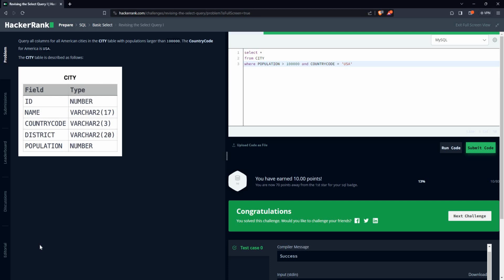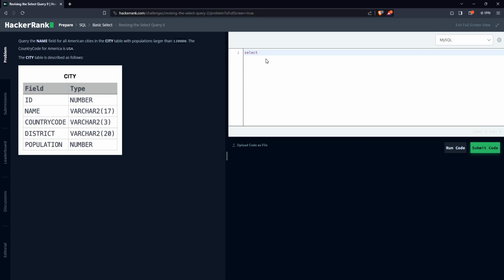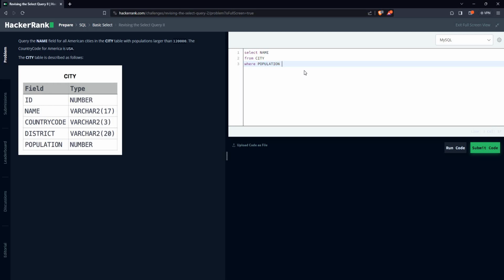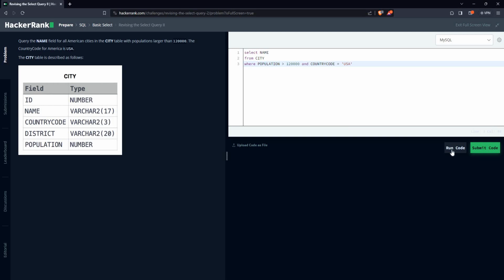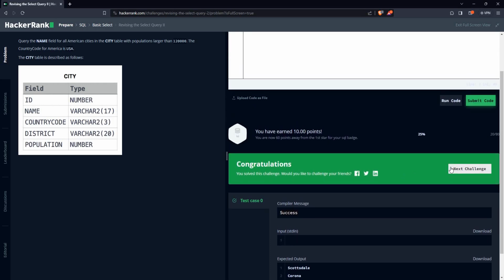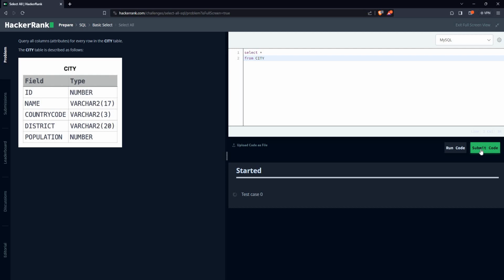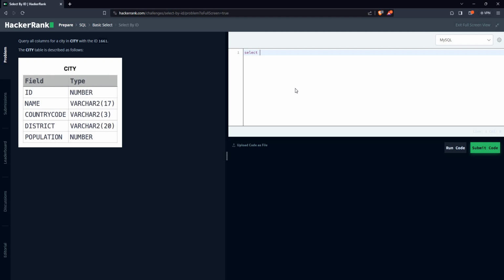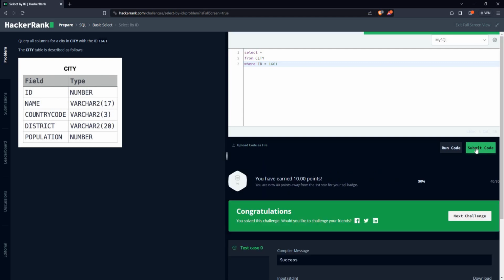Part 4 - SQL Basics - Practicing SQL - Select fields with where clause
In this video I showed you how you can practice SQL in HackerRank Website. We saw how we can select specific columns in sql.

1. - Querying MySQL Make your MySQL database analytics accessible with SQL operations, data extraction, and custom queries
2. - Learning SQL: Generate, Manipulate, and Retrieve Data
3. - Getting Started with SQL: A Hands-On Approach for Beginners
4. - SQL All - In - One For Dummies